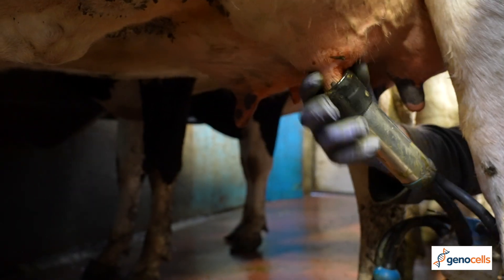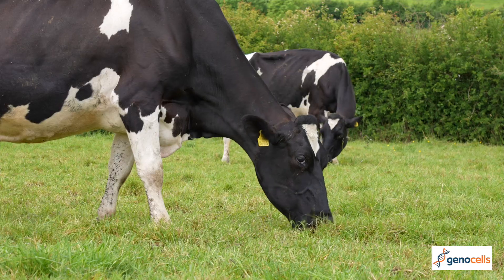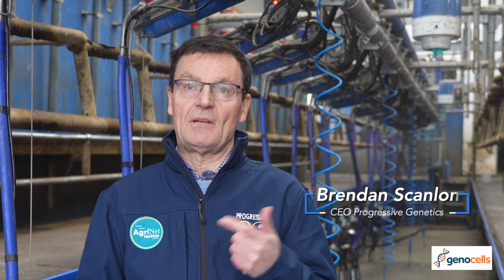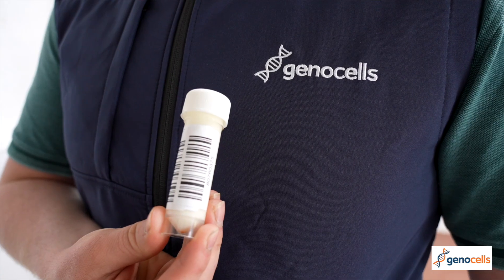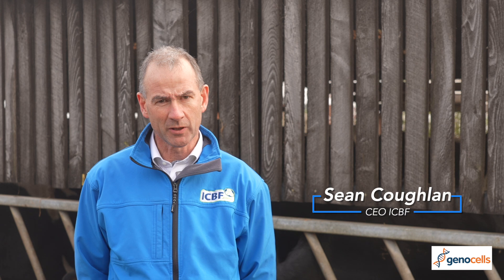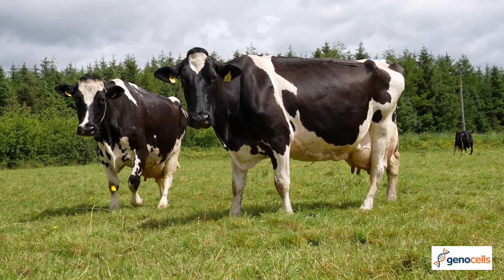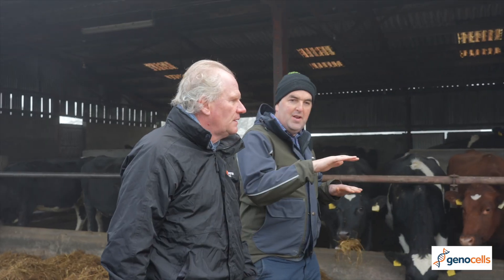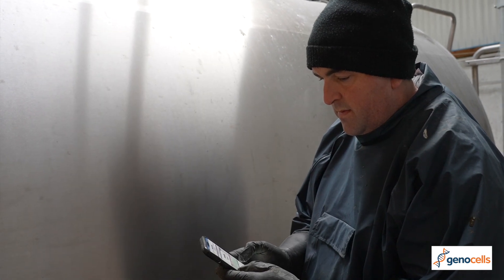Introducing Genocells - Next Generation Milk Testing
Munster Bovine and Progressive Genetics in association with ICBF are proud to announce the launch of Genocells – a groundbreaking technology that allows dairy farmers to determine individual somatic cell counts using a single bulk tank milk sample. 🧬  This service will be available exclusively to Munster Bovine and Progressive Genetics milk recording customers from April 1st 2025.
In this video,  Martin Kavanagh (CEO, Munster Bovine), Brendan Scanlon (CEO, Progressive Genetics), and Sean Coughlan (CEO, ICBF) give an overview on how Genocells can revolutionise SCC monitoring for dairy farmers.